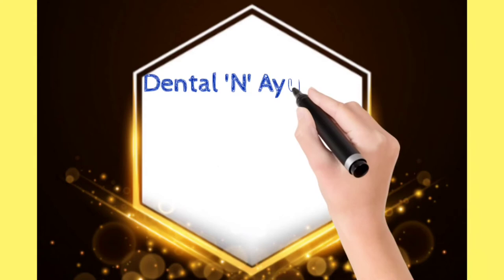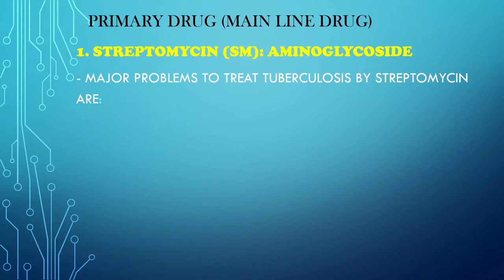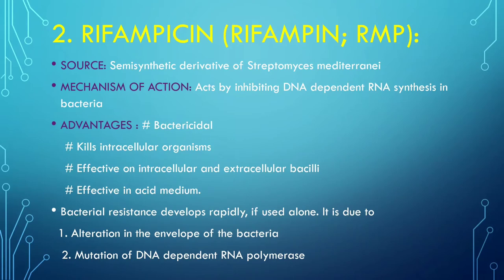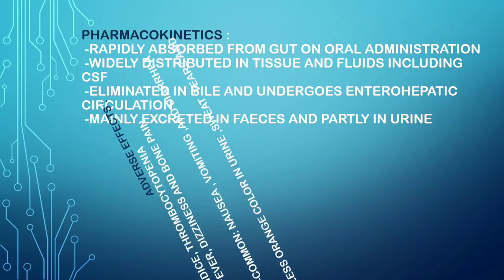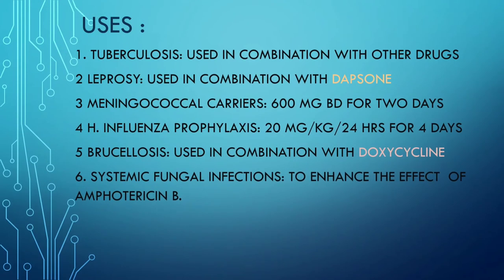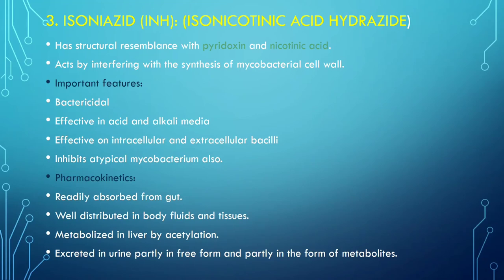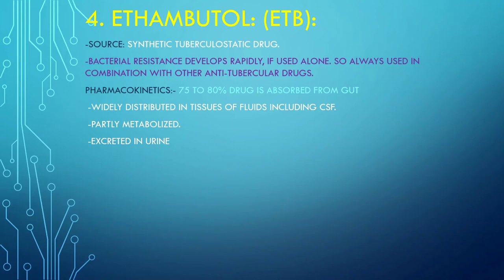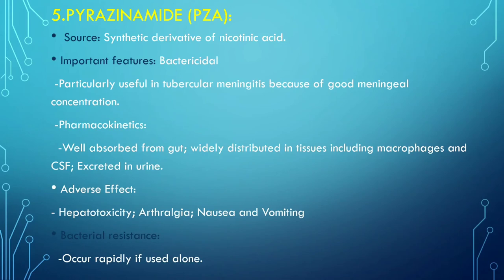Chemotherapy of Tuberculosis | Pharmacology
Chemotherapy of Tuberculosis
Rifampicin
Streptomycin
Isoniazid
Ethambutol
pharmacology
BDS
BAMS